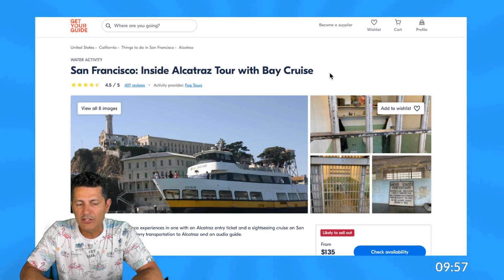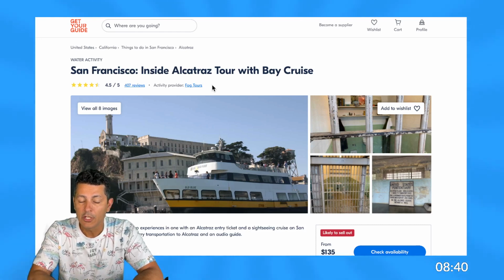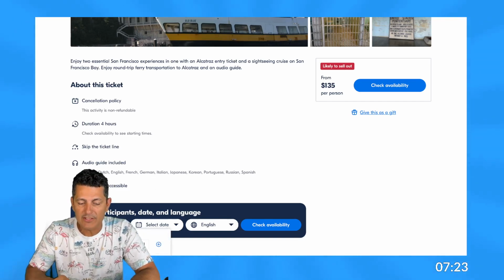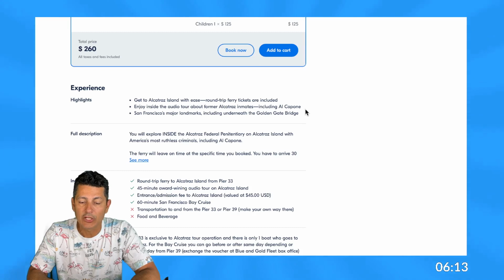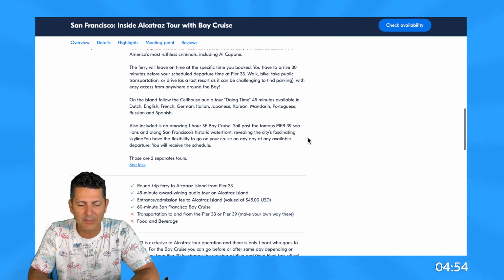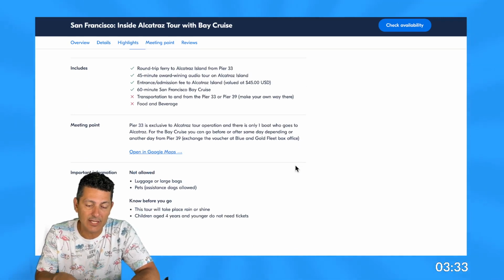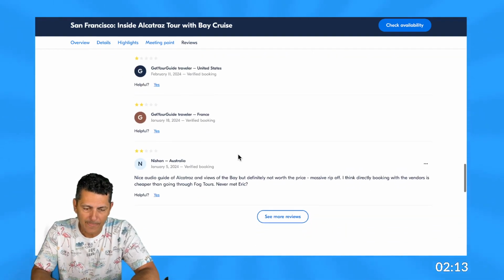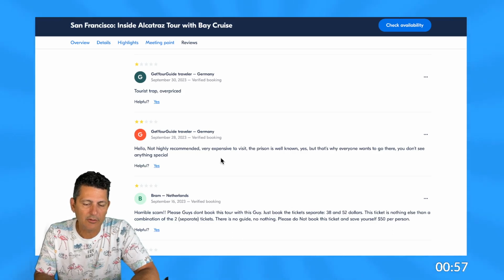Marketing Review - Inside Alcatraz Tour with Bay Cruise in San Francisco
In my new series, we take a look at the 6Marketing Review - Inside Alcatraz Tour with Bay Cruise in San Francisco listed on GetYourGuide and quickly review their marketing efforts by what is visible on the site.

We hope marketing professionals find these videos and the owners of the companies learn more about how people view their company’s listing.

What do I shoot with:

MAIN CAMERA
CAMERA LENS